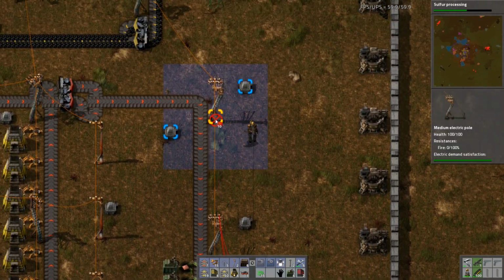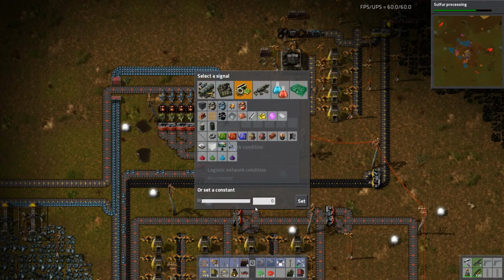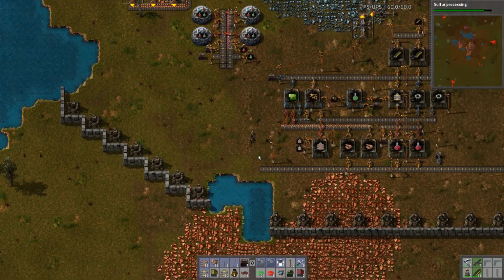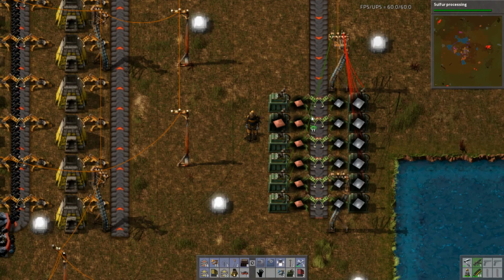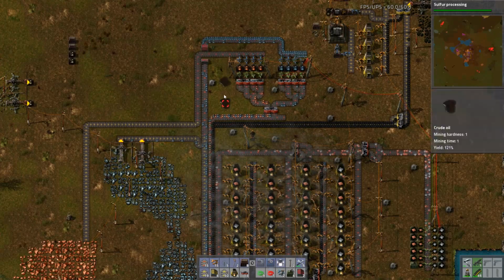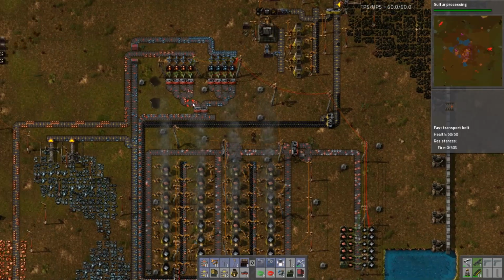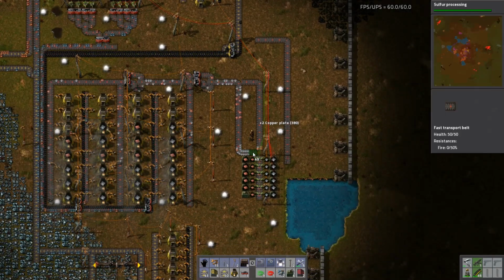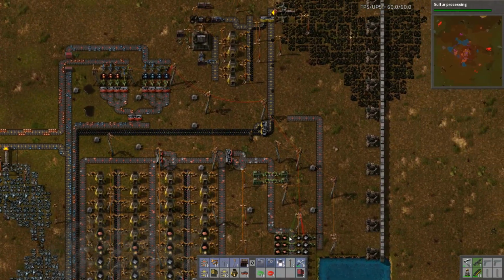Factorio Tutorial / Lets Play - S1 E08 - How to Intelligent Forge Furnaces - Part 2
Welcome to my Factorio Let's Play with built in tutorials! lol

Since forges can cook up iron and copper ore, I had a cool idea of how to use all my forges for whatever metal I am in need of the most. Check it out! =D

Factorio is a really fun automation builder akin to technically modded Minecraft. If you like building automated systems from resources pulled from the environment you'll love this game.

You can get Factorio for PC on Steam Early Access currently for $20

== Factorio Links etc ==
- My episode map
- Links to tutorials
- Play on my map seed